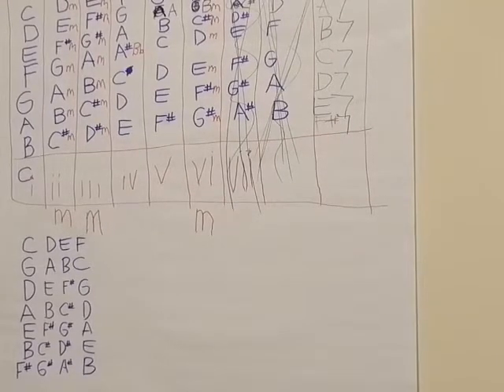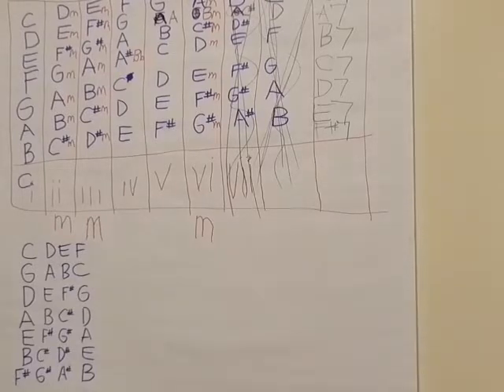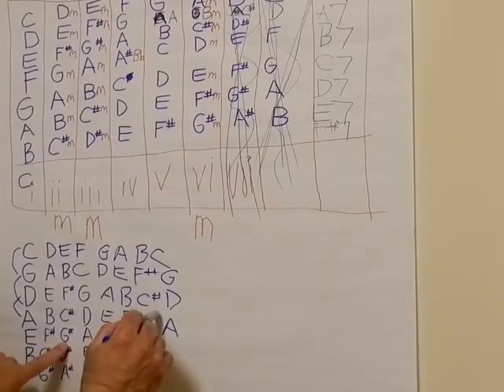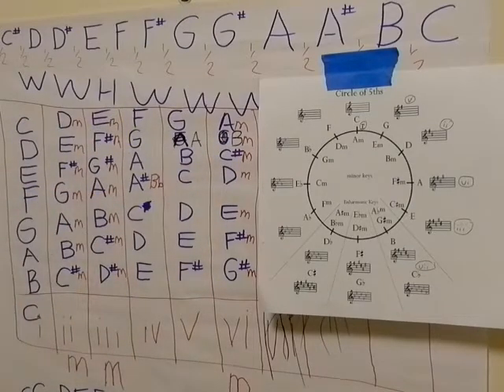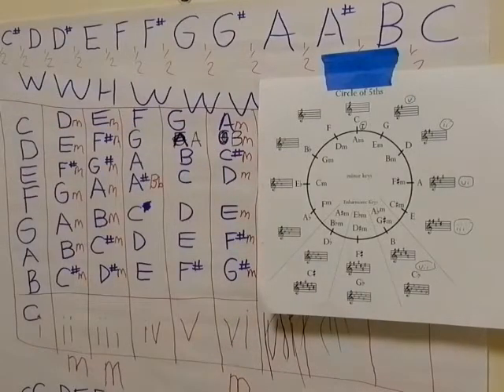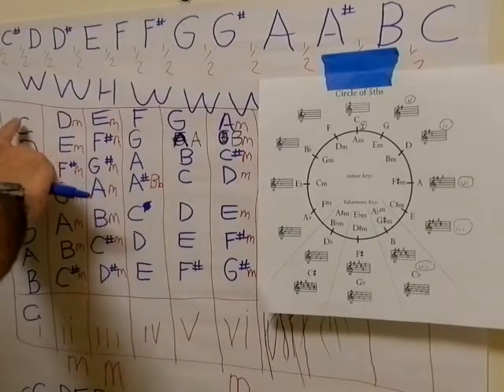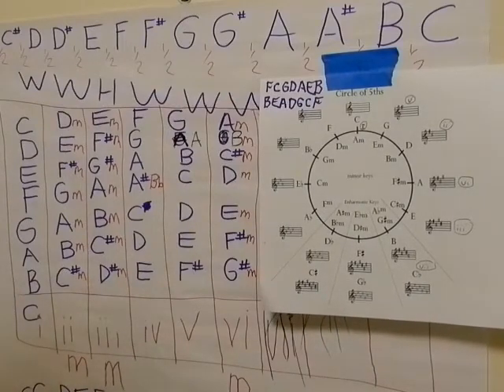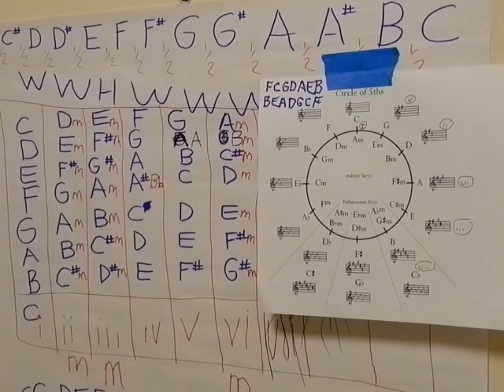How Basic Chords Work MUSIC THEORY Part 3 of 3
How Basic Chords Work MUSIC THEORY Part 3 of 3 I "try" to teach you how to figure out which notes are in each key.  I show you about the basic way to find these notes with whole and half steps. Then I show you about TertaChords and then the Circle of 5ths and 4ths.  There are 3 parts to this video series so try to watch all 3 in order so it makes sense!!!